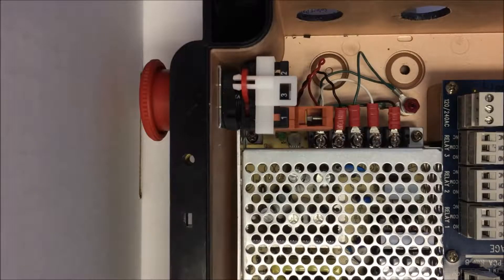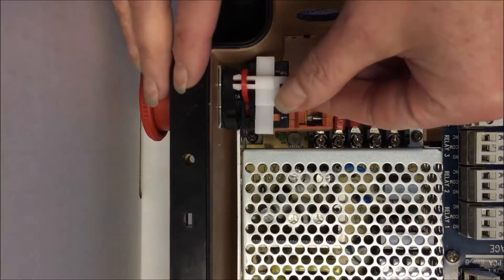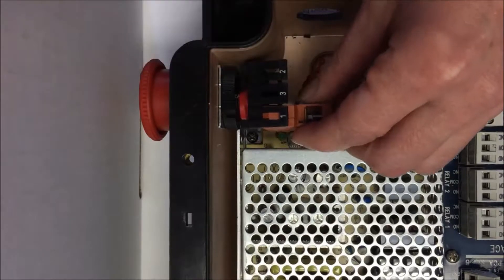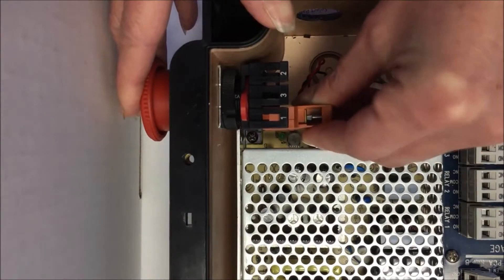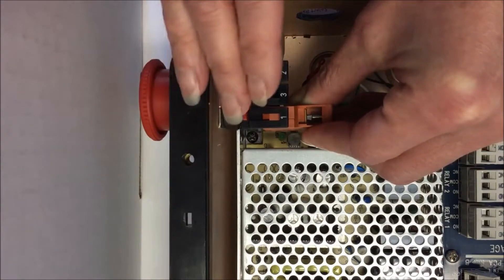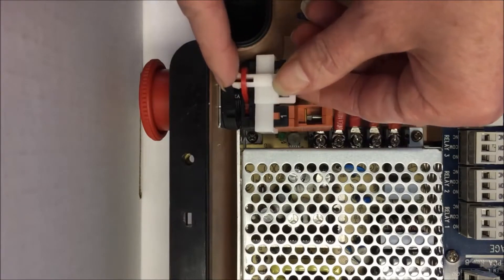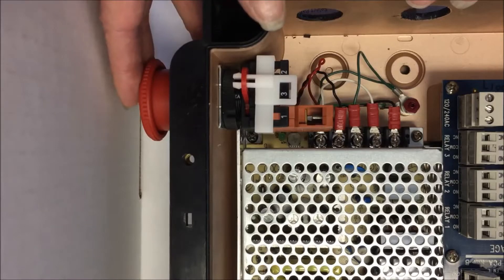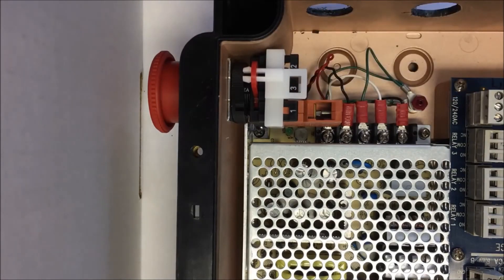CETCI - Remove and reassemble the manual switch option in the QCC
Instructions on how to remove the manual switch in the QCC Four-Channel Analog/Digital Controller to connect the wires and then re-assemble it.